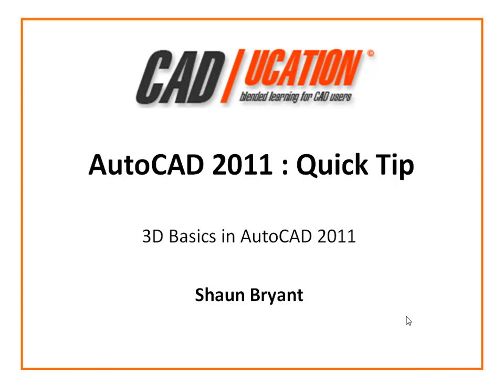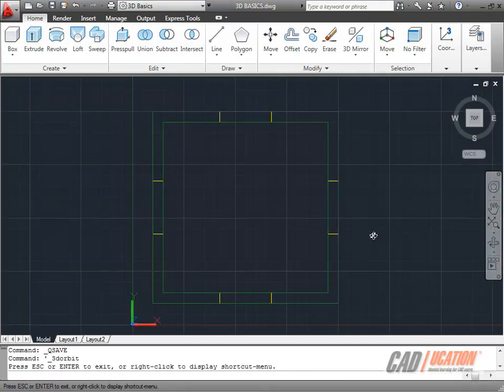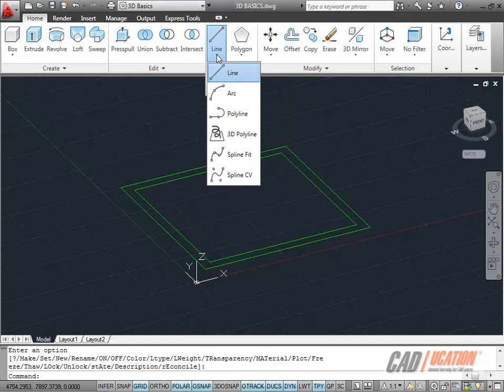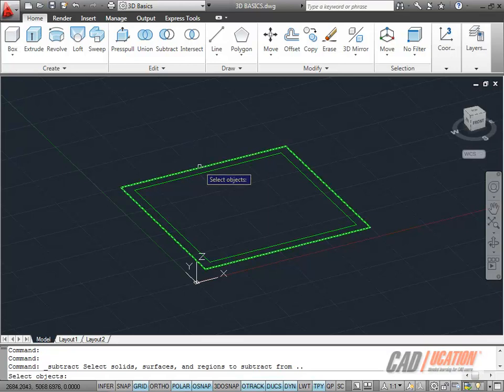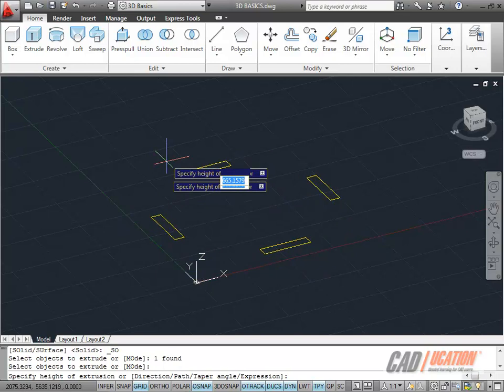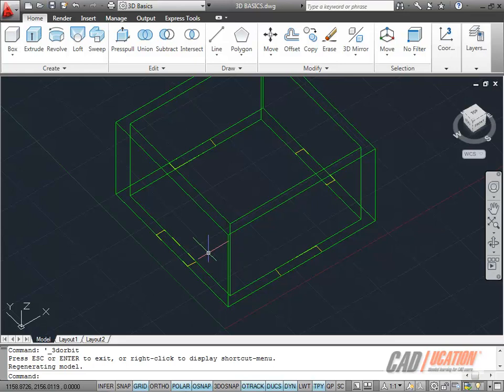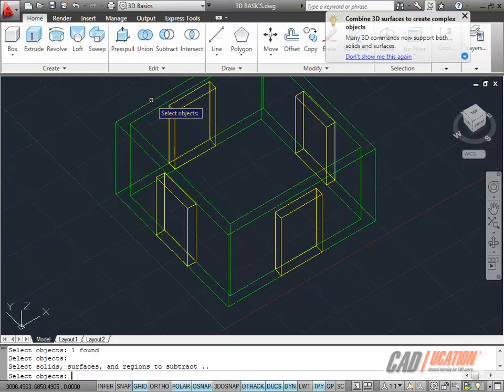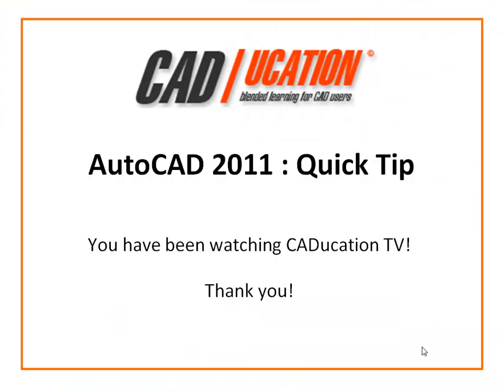AutoCAD 2011 : CADucation TV : Quick Tip : 3D Basics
Shaun takes you through a quick 3D conceptual design of a building in under 10 minutes, demonstrating the new AutoCAD 2011 3D Basics workspace and some basic 3D modeling tools (maximize video to 720 HD for better resolution).